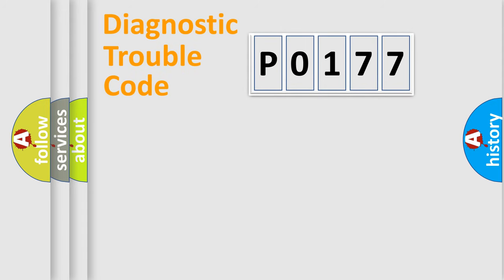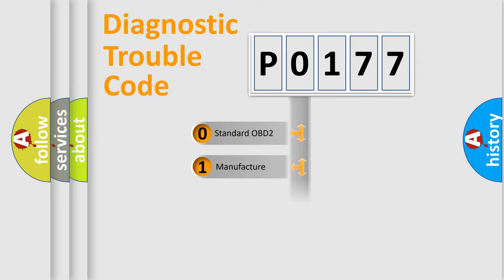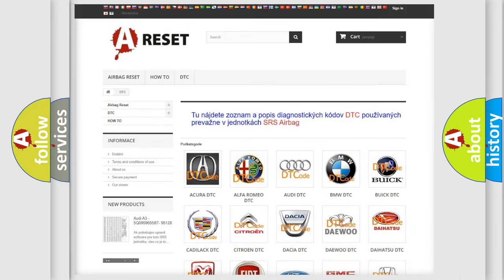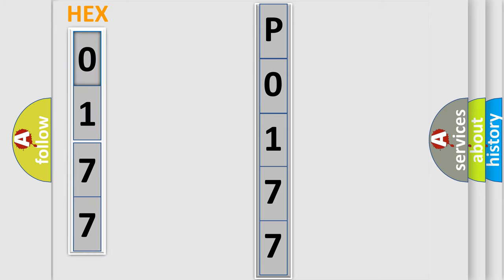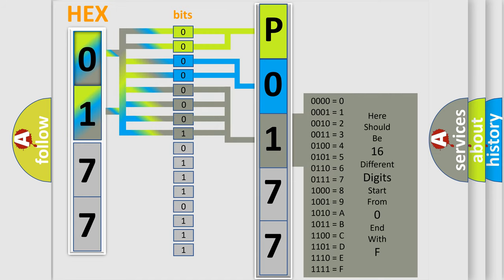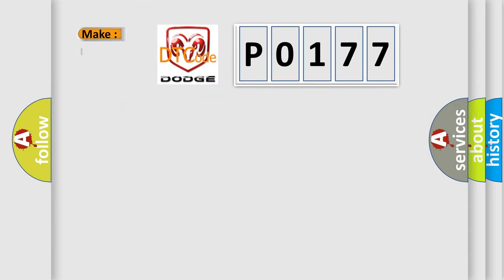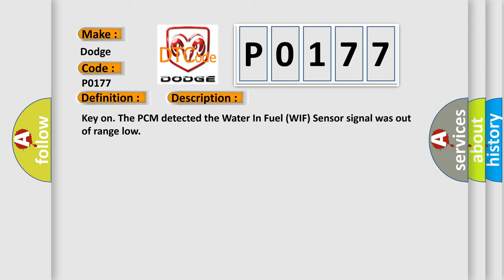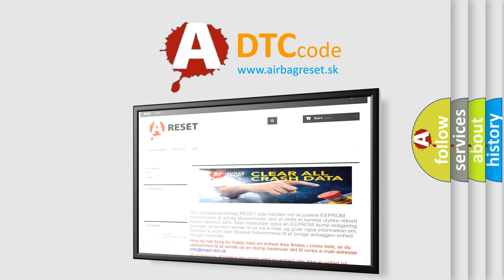DTC Dodge P0177 Short Explanation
Contents:
0:21 Basic DTC analysis according to OBD2 protocol standard.
1:48 Insight into programming
2:58 A diagnostically understandable description of the Diagnostic Trouble Code
3:05 Basic error definition

Make:
Dodge
Code:
P0177
Definition:
Water In Fuel Signal Circuit Fault
Description:
Key on. The PCM detected the Water In Fuel (WIF) Sensor signal was out of range low
Cause:
Water In Fuel Sensor has detected water in the fuel supply (drain the water from the fuel filter and then retest for the code)Water In Fuel Sensor signal circuit shorted to Sensor groundWater In Fuel Sensor signal circuit shorted to chassis groundPCM has failed